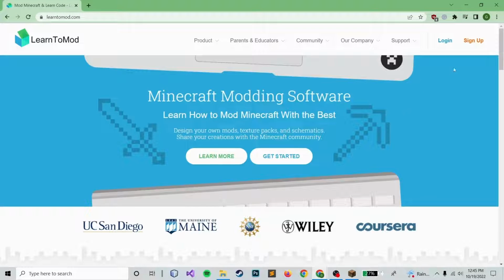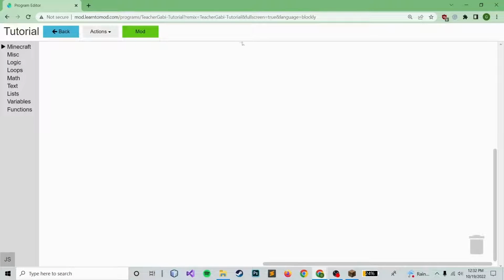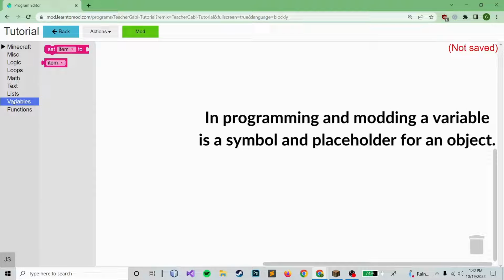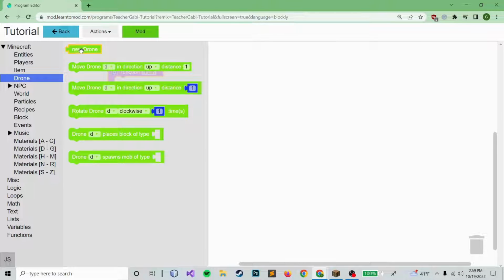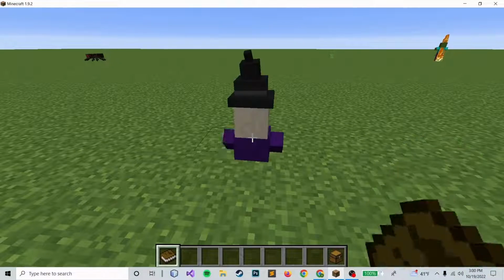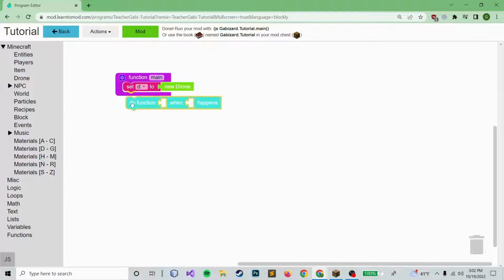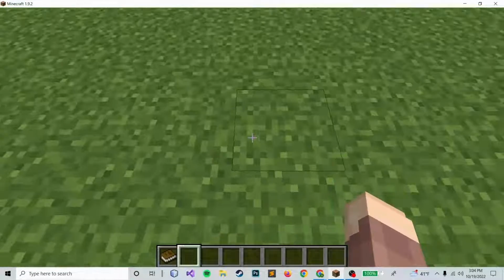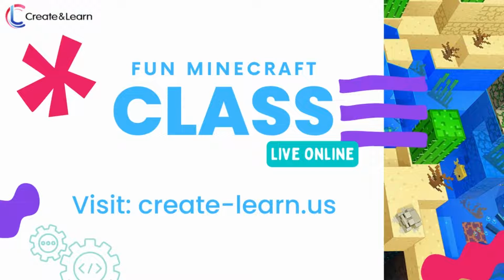How to Code Minecraft Mods in 10 Minutes ✅ for Beginners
Enroll your child in a free award-winning live online Minecraft modding event

Today we guide you through how to code Minecraft mods.

A Minecraft mod will modify the game’s behavior. Meaning that you can make things happen in the game that wouldn’t normally happen. Let’s briefly overview three different examples to better understand this concept.

First, imagine your character is running low on health and it’s surrounded by enemies. You could run a mod that replenishes your health and gives you weapons to defend yourself. Another example could be that you want to build a house, or any structure instantly. You could run a mod to build that structure anywhere in your world with a click of a button, instead of spending hours building it by hand. Finally, we could go up several levels of complexity and run a mod that creates a mini-game inside of Minecraft. This mini-game could be a multiplayer game where you and your friends have to go through several levels, collecting items, or fighting enemies.

All of these examples are possible thanks to the power of code, and with all the different resources available on the internet it’s becoming easier than ever for anybody to code mods. Now, before you can run all of these cool mods in Minecraft we first have to learn how to create them!

LearnToMod is a website that sends the mods directly to your own server without the need to install anything extra. These mods run in a multiplayer server that you can start from within the website. This is the website we use for this video.

Create & Learn is an award-winning STEM program with the mission of providing top-quality Computer Science education to students in grades K-12. All of our classes are held live online and are taught by experienced teachers. We have served 60,000+ students in 50+ countries. All our curricula were developed jointly by tech experts and experienced educators, with a strong focus on developing students’ creativity and critical thinking skills using project and inquiry based learning.

Our classes have been recognized by Minecraft Education, Facebook, HulaFrog, ActivityHero, and more. We run regular free classes and events with speakers from NASA, Google, and other top companies. Join us to find the magic in technology and have fun